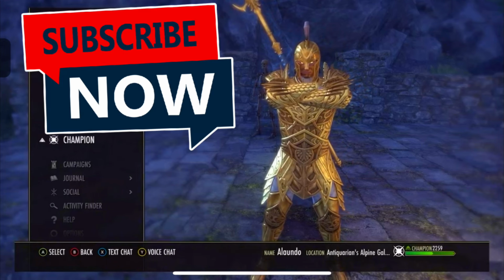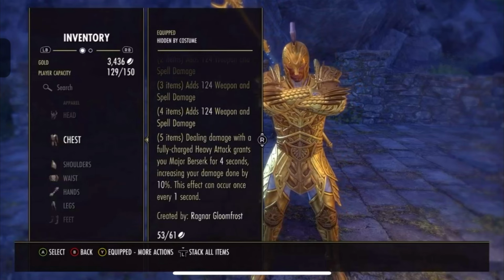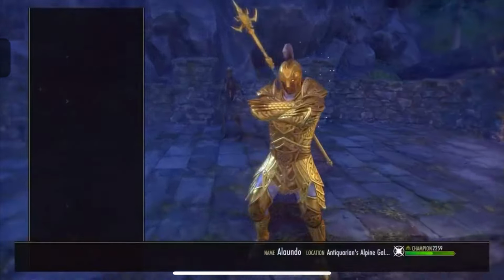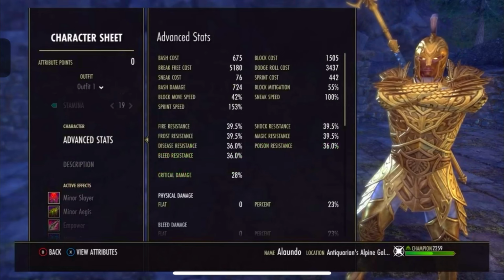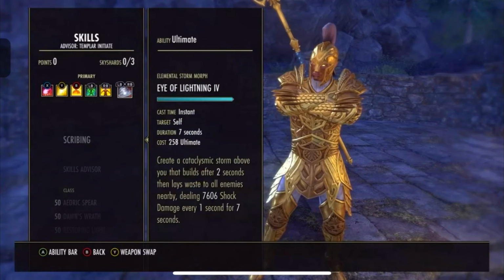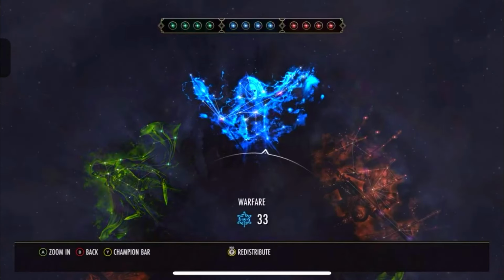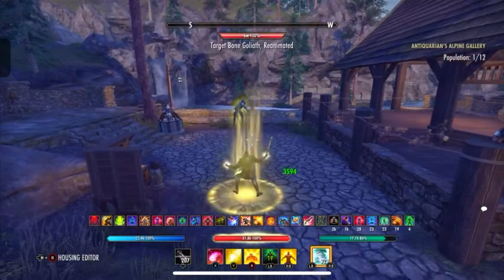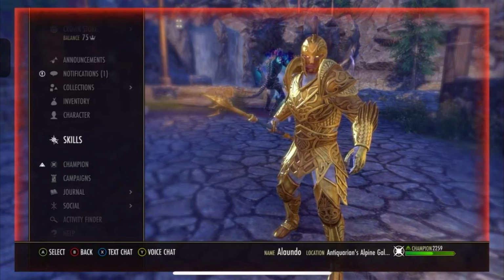ESO EXECUTE THEM!⚡️Lightbringer Build Heavy Attack PvP Update 42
🥶❄️GLOOMFROST❄️

Gaming, ESO,Elder Scrolls Online

Timestamps:

0:14 build
11:27 gameplay